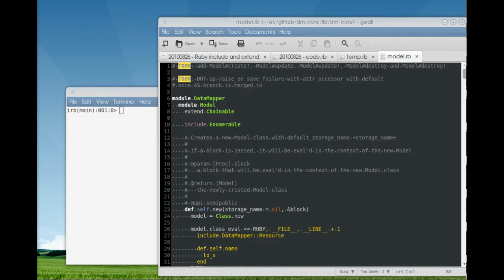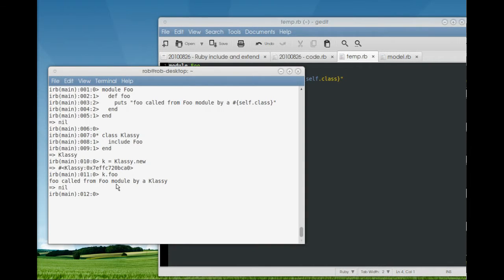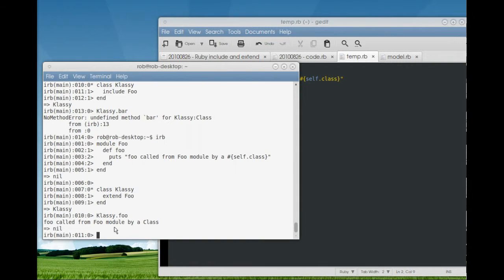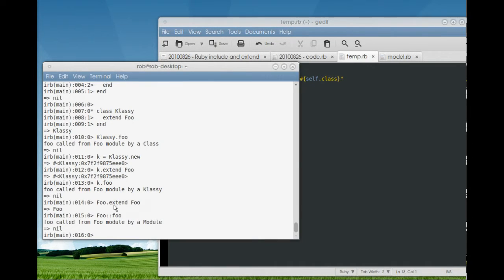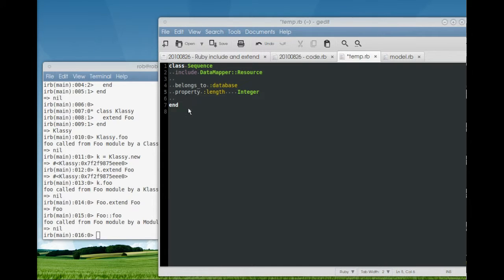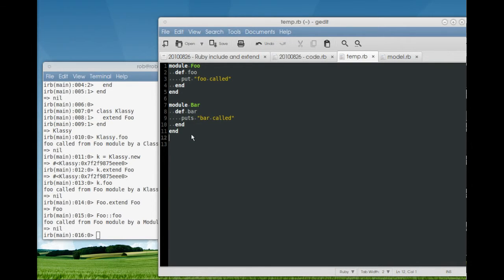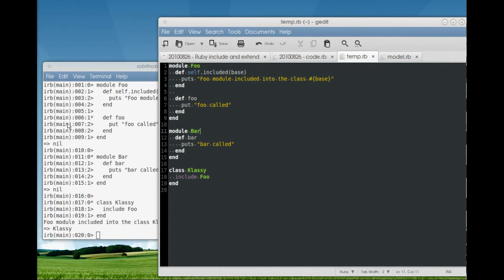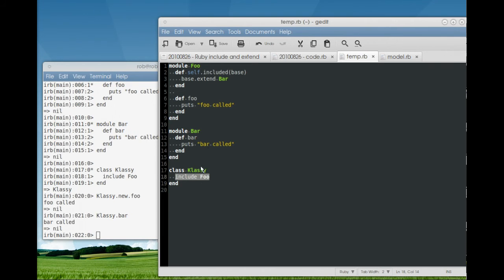Ruby include and extend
An overview of the different ways to use modules in Ruby. for more details.
-r